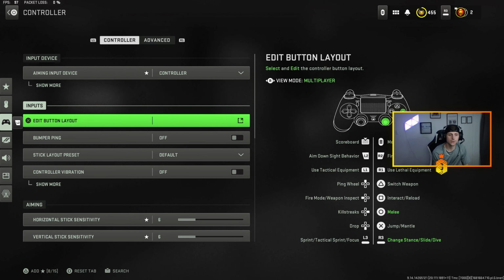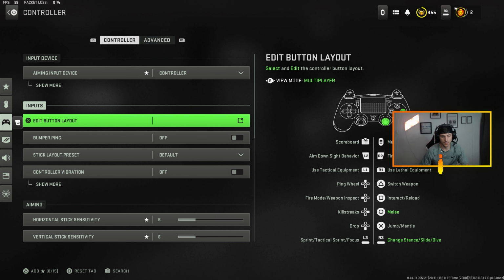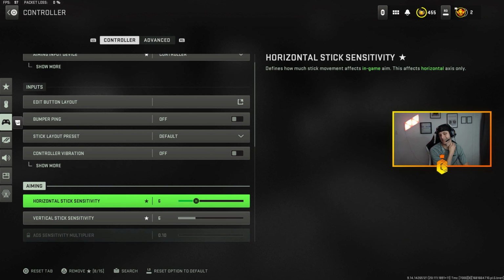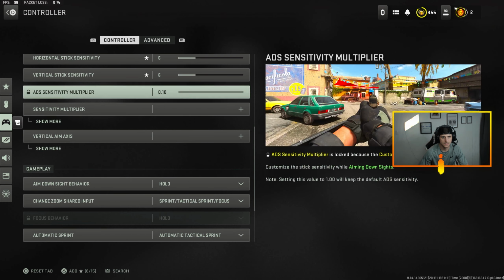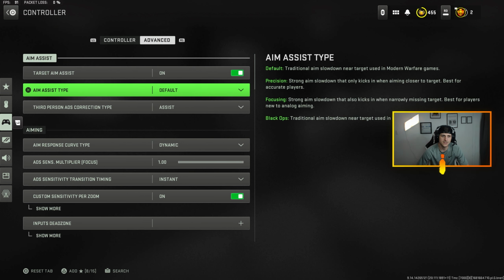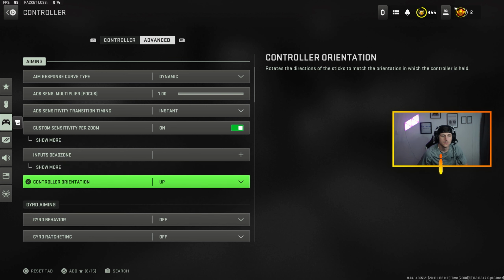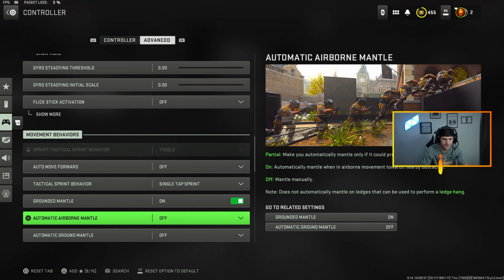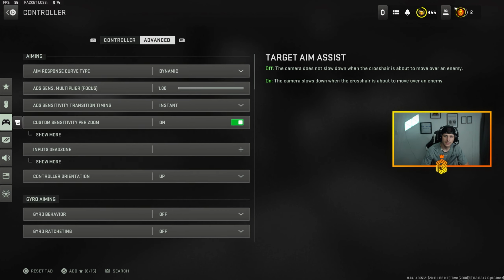new BEST CONTROLLER SETTINGS in WARZONE 2! (Season 3)